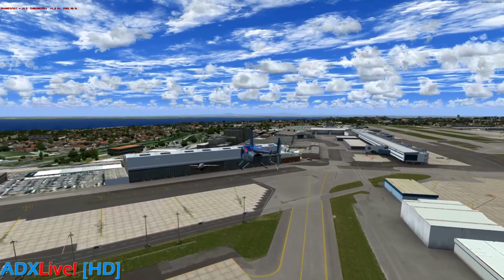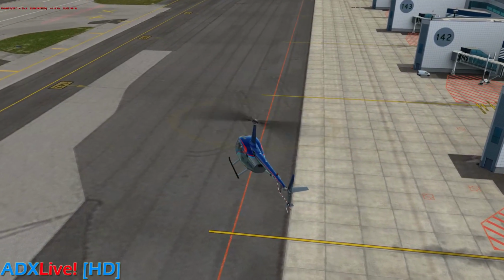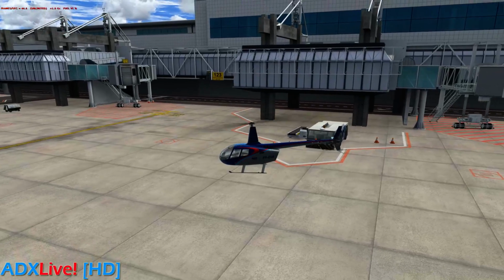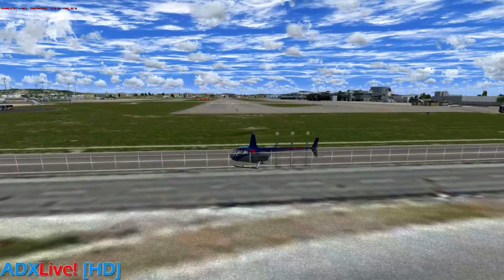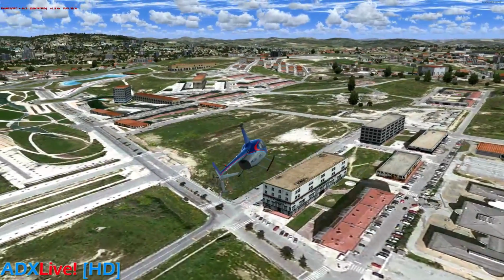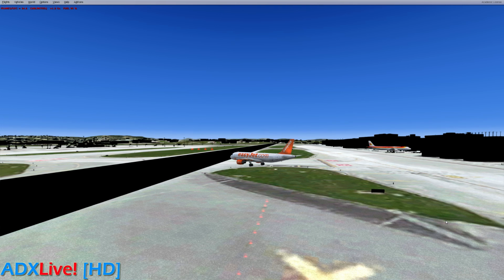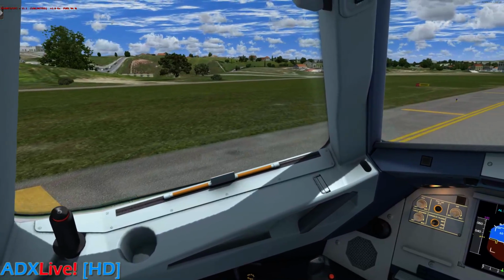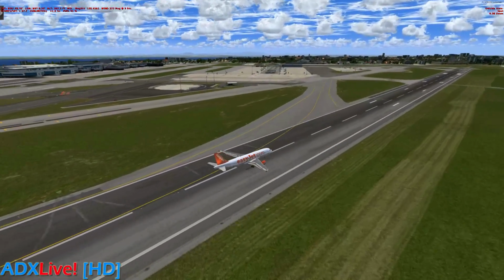ADX LiveLook: Aerosoft Lisbon v2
Today we get a look at Lisbon with my thoughts and thoughts of the viewers during the live session. Apologies to the Airbus which had to be written off... -- Watch live